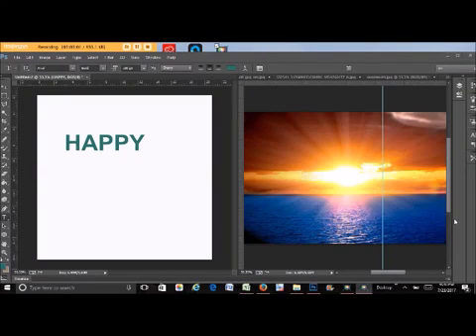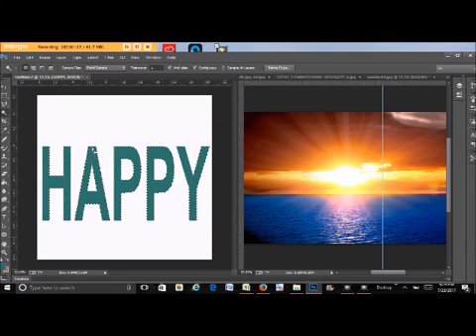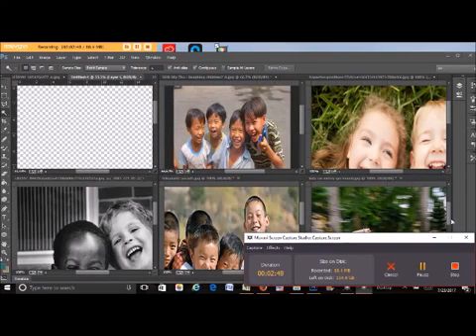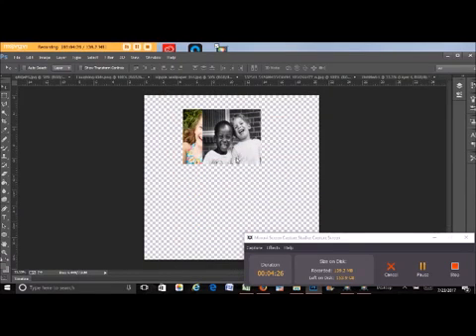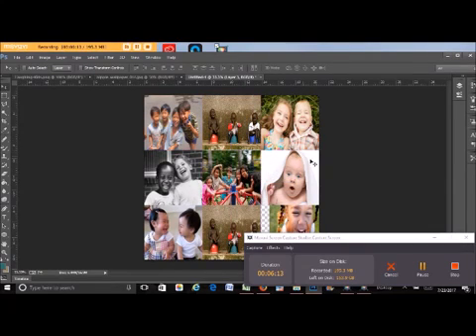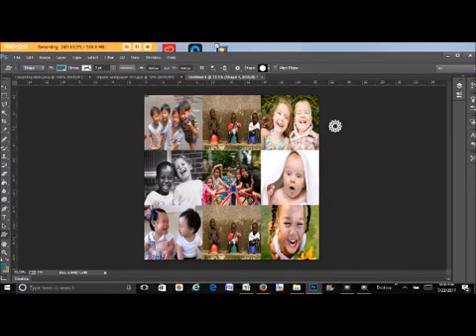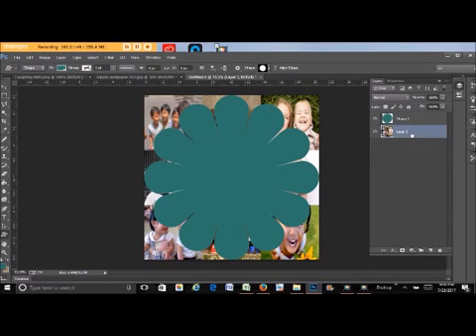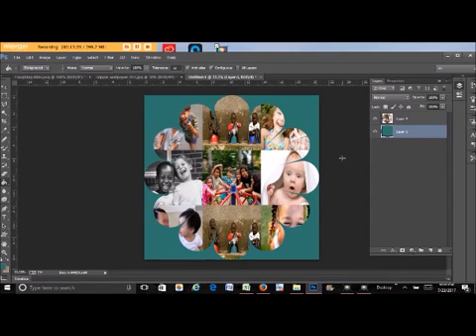Adobe Photoshop Creating Letters and Shapes from Various Backgrounds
This tutorial guides you through two projects:

1)  "Cutting" letters from a background of your choice - similar to scrap-booking lettering
2)  Creating a collage background and "cutting" a shape from the collage

Techniques used include marquee selection, layer selection, and inverse selection.